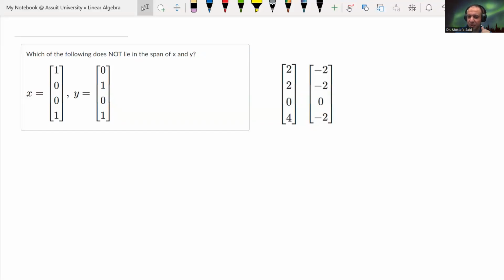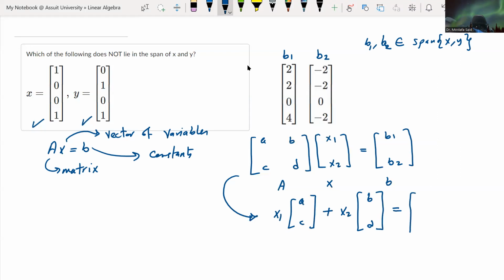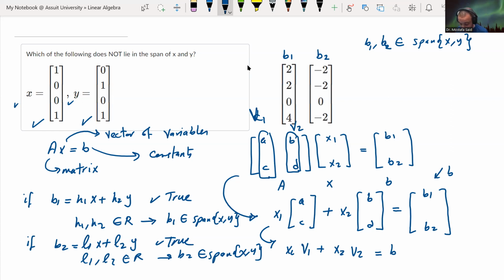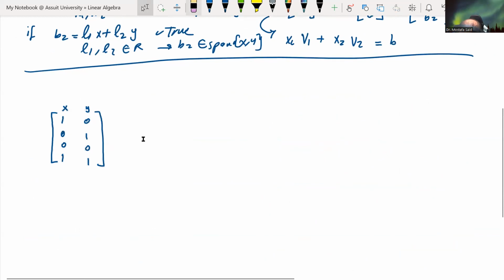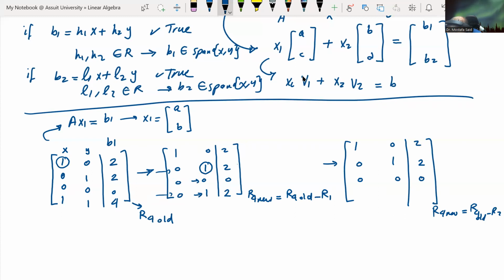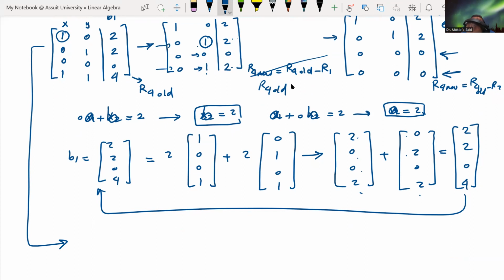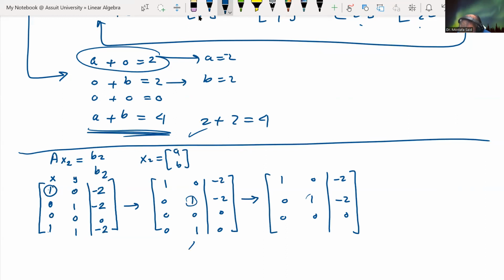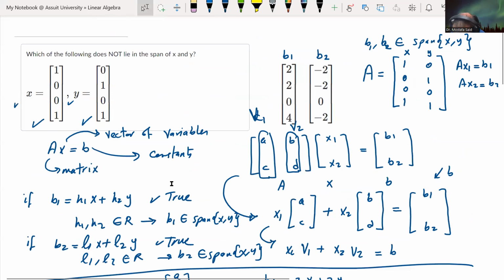How to determine if a vector belong to subspace - Linear Algebra